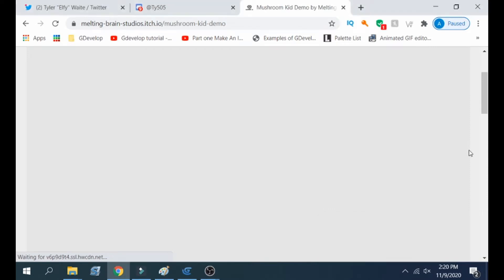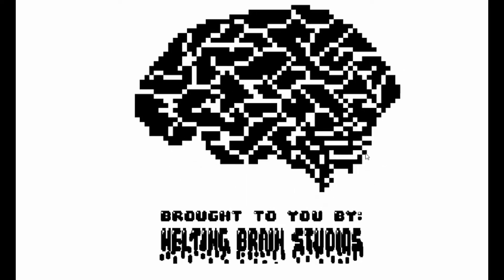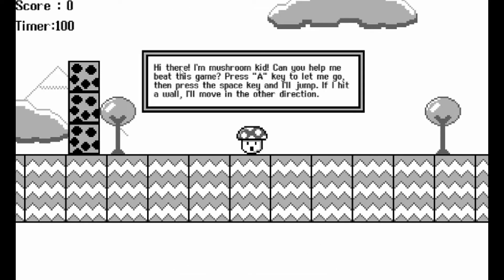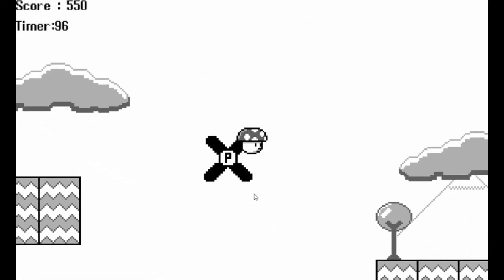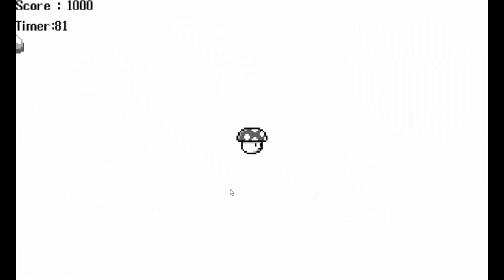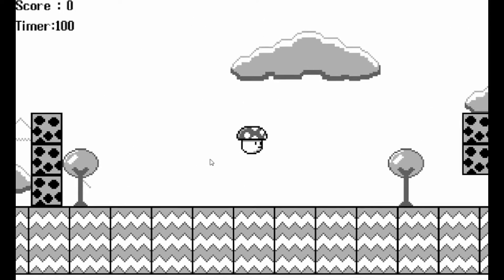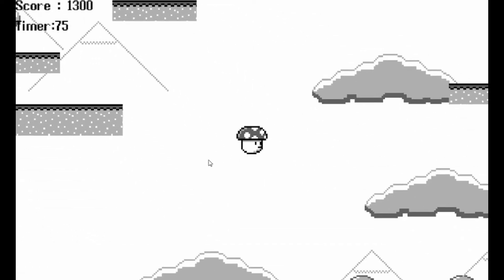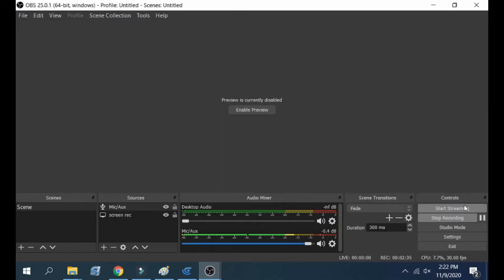Mushroom Kid Devlog Ep 3: Now On Mobile!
I also started a discord, join here!
Thanks for the continued patience and support, the demo isn't perfect and the video is admittedly a little rushed, but I've been trying to get the mobile friendly demo out for almost a week so apologies! I'm not sure what the next video is going to be, but hopefully it''ll be up in a few days. I love you all, Take care of each other, and please leave some comments.